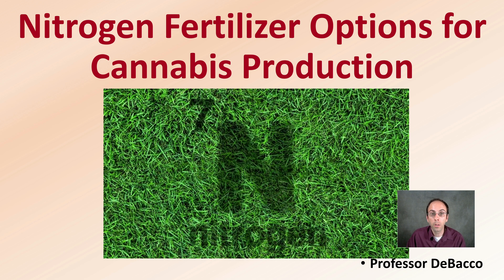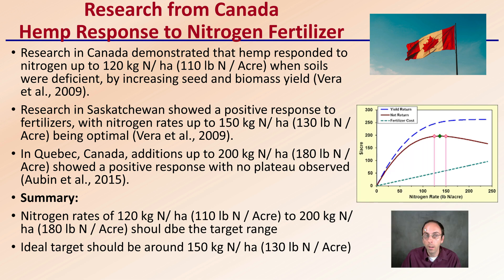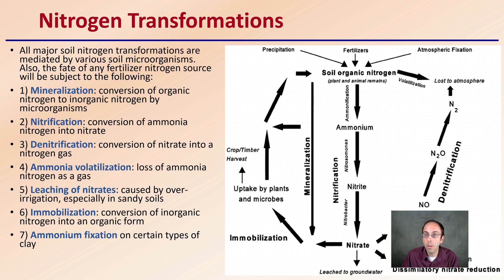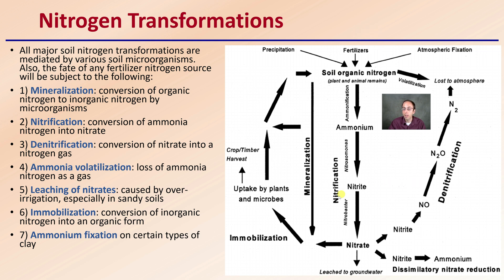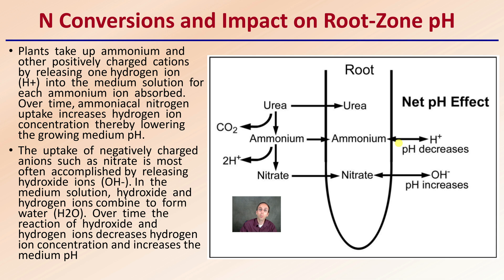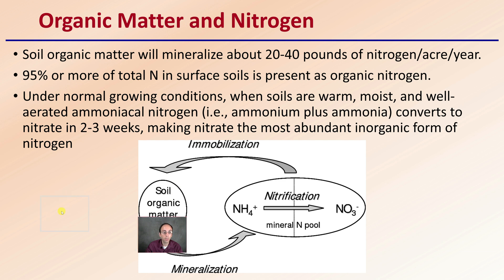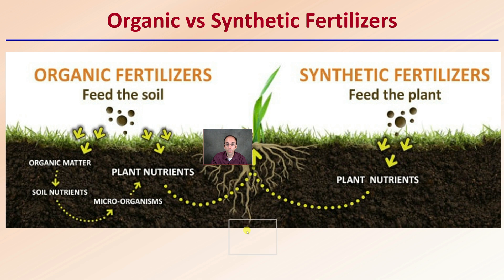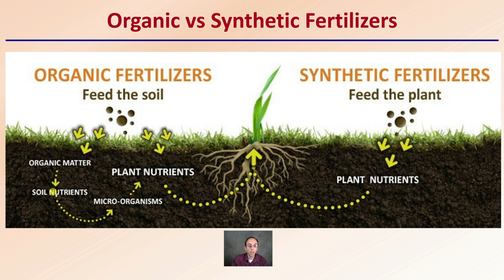Nitrogen Fertilizer Options for Cannabis Production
Professor DeBacco

Effects of Nitrogen Fertilizer Rate Timing
Nitrogen can be found in either organic or inorganic forms in the soil.
Organic forms of nitrogen are found when plant and animal material decomposes and releases proteins and amino acids back into the soil as part of the nitrogen cycle.
When organic materials are broken down by bacteria they form inorganic nitrogen as ammonia, in a process called ammonification (Murphy, 2007).
Inorganic nitrogen includes nitrates (NO3-), nitrite, (NO2-), ammonium (NH4+), and dinitrogen gas (N2).
European research had indicated hemp cultivars did not need as much nitrogen compared to wheat (Ranalli, 1999).

Research from Canada Hemp Response to Nitrogen Fertilizer
Research in Canada demonstrated that hemp responded to nitrogen up to 120 kg N/ ha (110 lb N / Acre) when soils were deficient, by increasing seed and biomass yield (Vera et al., 2009).
Research in Saskatchewan showed a positive response to fertilizers, with nitrogen rates up to 150 kg N/ ha (130 lb N / Acre) being optimal (Vera et al., 2009).
In Quebec, Canada, additions up to 200 kg N/ ha (180 lb N / Acre) showed a positive response with no plateau observed (Aubin et al., 2015).
Summary:
Nitrogen rates of 120 kg N/ ha (110 lb N / Acre) to 200 kg N/ ha (180 lb N / Acre) shoul dbe the target range
Ideal target should be around 150 kg N/ ha (130 lb N / Acre)

Nitrogen Transformations
All major soil nitrogen transformations are mediated by various soil microorganisms. Also, the fate of any fertilizer nitrogen source will be subject to the following:
1) Mineralization: conversion of organic nitrogen to inorganic nitrogen by microorganisms
2) Nitrification: conversion of ammonia nitrogen into nitrate
3) Denitrification: conversion of nitrate into a nitrogen gas
4) Ammonia volatilization: loss of ammonia nitrogen as a gas
5) Leaching of nitrates: caused by over-irrigation, especially in sandy soils
6) Immobilization: conversion of inorganic nitrogen into an organic form
7) Ammonium fixation on certain types of clay

N Conversions and Impact on Root-Zone pH
Plants  take  up  ammonium  and  other  positively  charged  cations  by  releasing  one hydrogen  ion  (H+)  into  the  medium  solution  for  each  ammonium  ion  absorbed.  Over  time, ammoniacal  nitrogen  uptake  increases  hydrogen  ion  concentration  thereby  lowering  the growing medium pH.
The  uptake  of  negatively  charged  anions  such  as  nitrate  is  most  often  accomplished by  releasing  hydroxide  ions  (OH-). In  the  medium  solution,  hydroxide  and  hydrogen  ions combine  to  form  water  (H2O).  Over  time  the  reaction  of  hydroxide  and  hydrogen  ions decreases hydrogen ion concentration and increases the medium pH

Impacts of Different % of Ammonium on Root-Zone pH
Rose  plants  were grown hydroponically in a nutrient solution containing different percentages of ammonium
These effects are much more dramatic than what would occur in a commercial growing medium as it is somewhat buffered due to its chemical properties and added limestone.

Organic Matter and Nitrogen
Soil organic matter will mineralize about 20-40 pounds of nitrogen/acre/year.
95% or more of total N in surface soils is present as organic nitrogen.
Under normal growing conditions, when soils are warm, moist, and well-aerated ammoniacal nitrogen (i.e., ammonium plus ammonia) converts to nitrate in 2-3 weeks, making nitrate the most abundant inorganic form of nitrogen

Chemical Nitrogen Fertilizer Options
Advantages
Quickly available
Contains known and defined amounts of nitrogen
Disadvantages
Can have short residual times requiring repeated applications

Organic Nitrogen Fertilizer Options
Advantages
Often a free source of nitrogen
Material can also have other soil property benefits
Disadvantages
Can also come with other nutrients that may not be needed

Organic vs Synthetic Fertilizers

*Due to the description character limit the full work cited for "Nitrogen Fertilizer Options for Cannabis Production" can be viewed